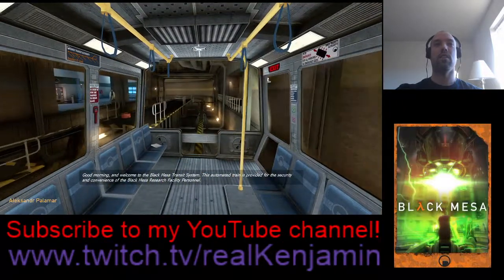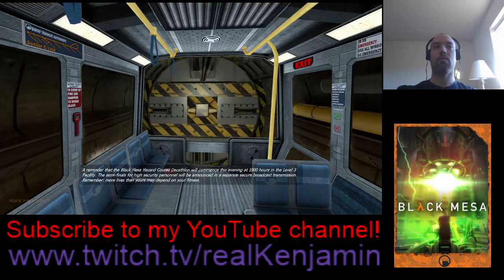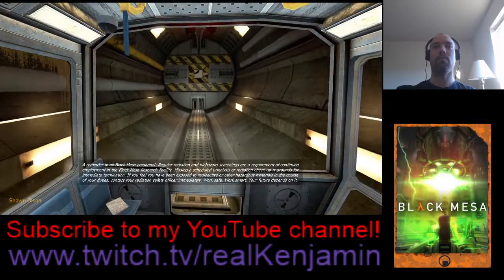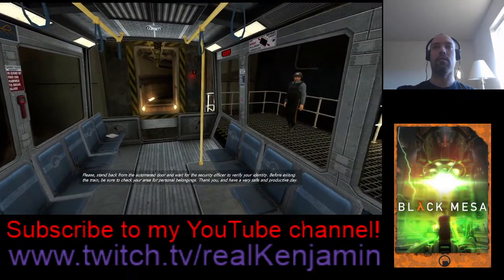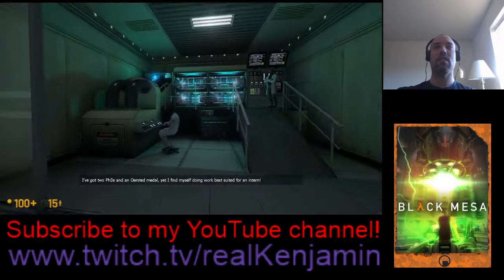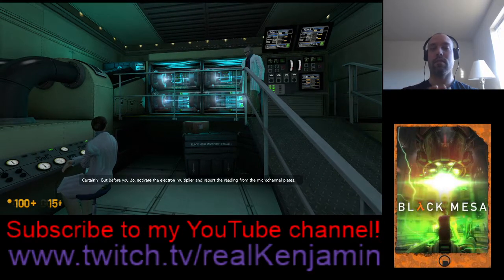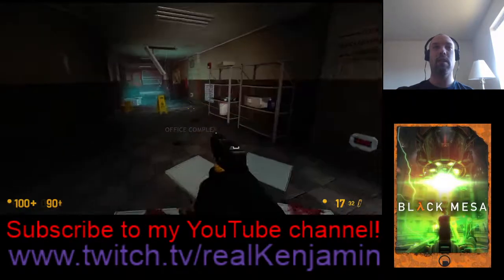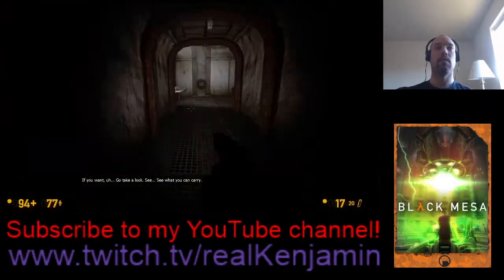Black Mesa Stream Part 1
We return to where it all began...again.